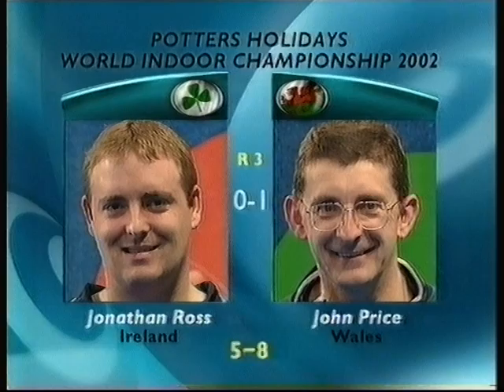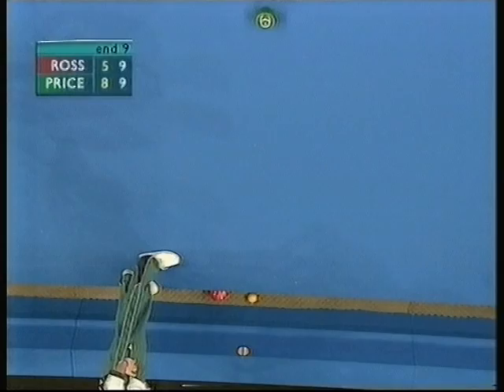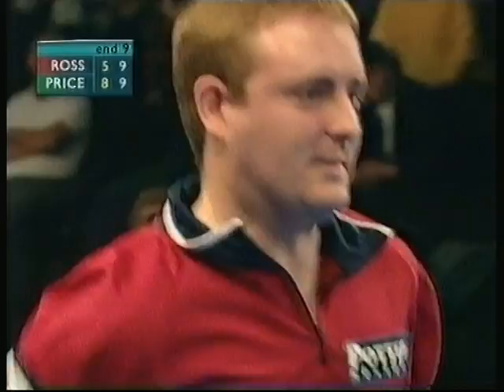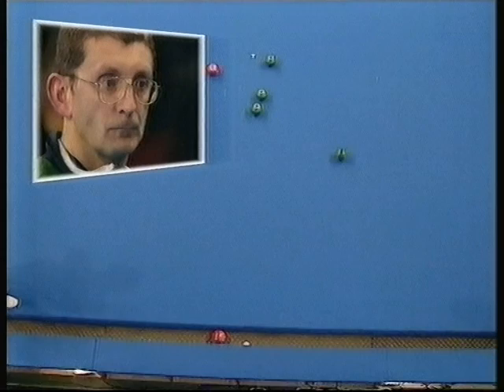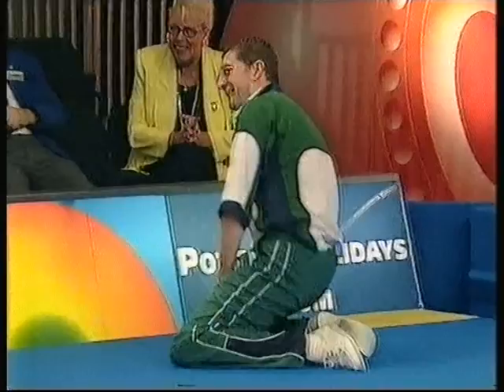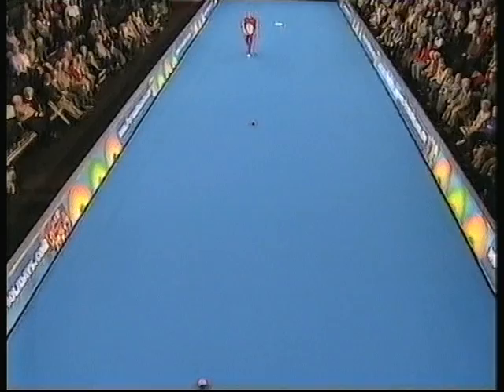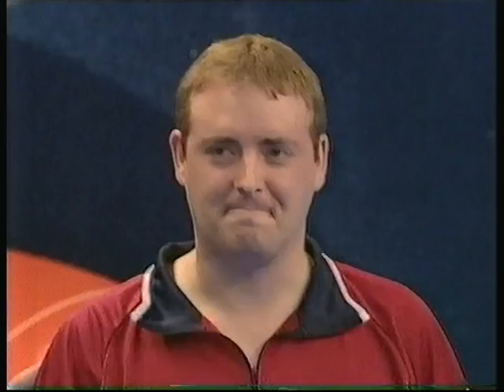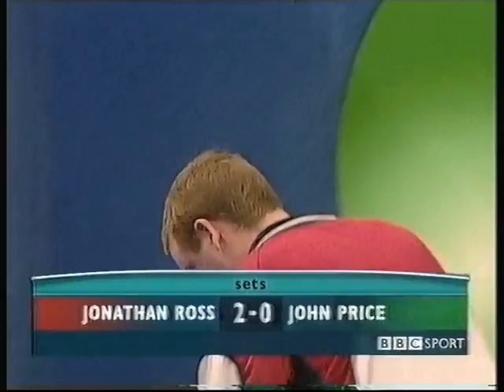World Indoor Bowls Singles 2002